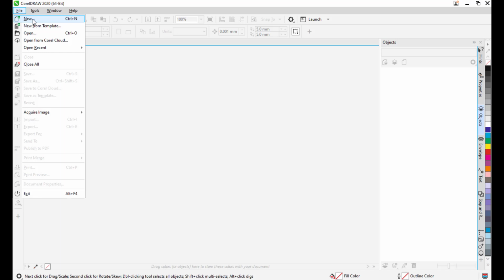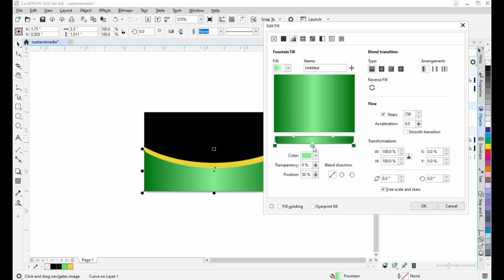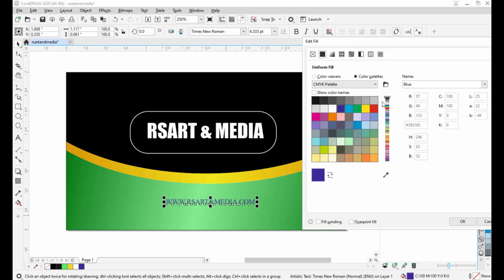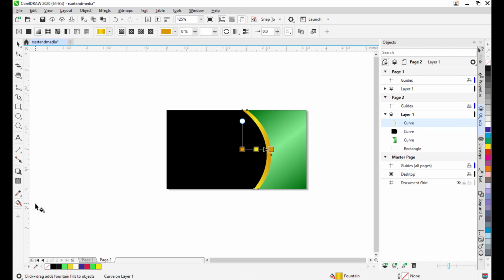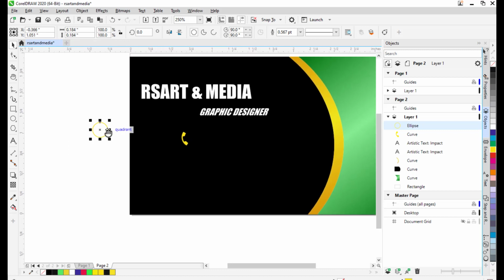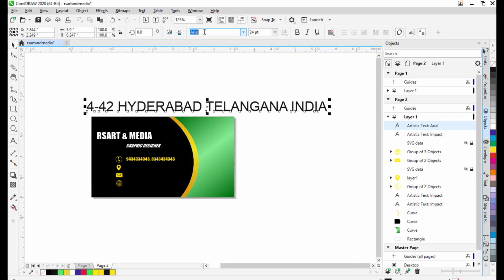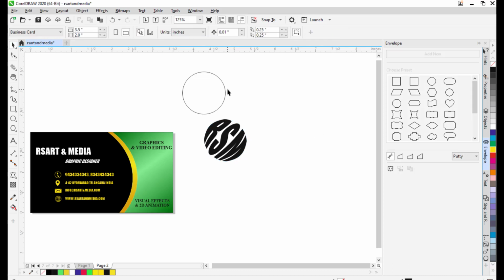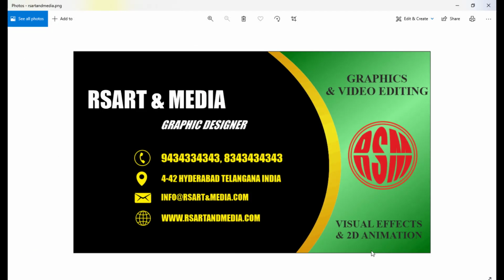Graphic Designer's Workshop - Designing A Visiting or Business Card In CorelDraw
Learn to create a Business Card In CorelDraw In simple and easy steps
Business Card In CorelDraw
Visiting Card In CorelDraw